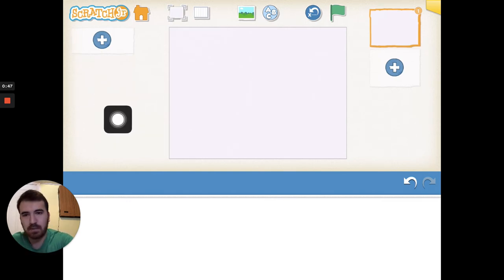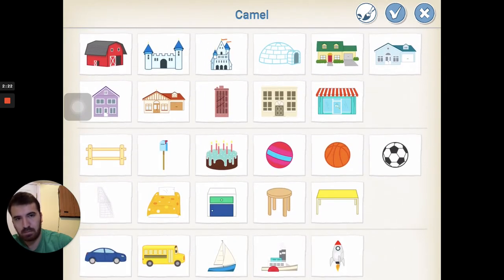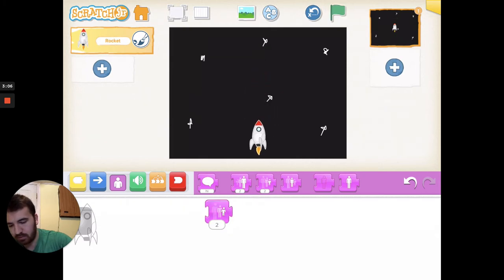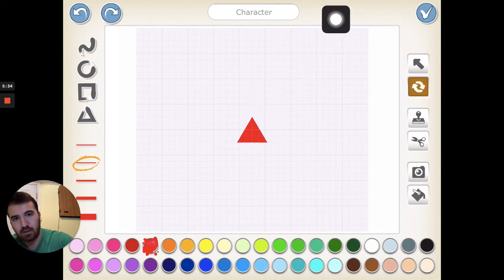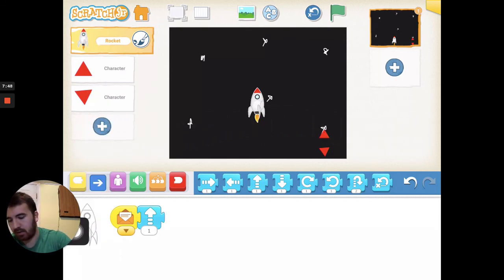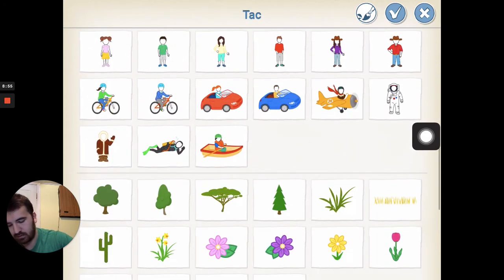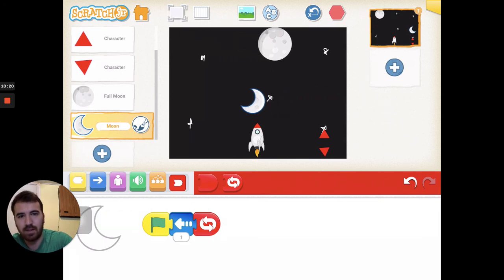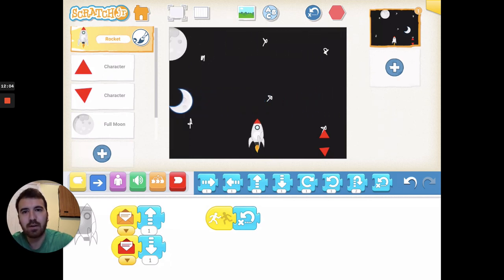Make a spaceship video game in Scratch Jr.!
Mr. Feely makes a spaceship video game in Scratch Jr.